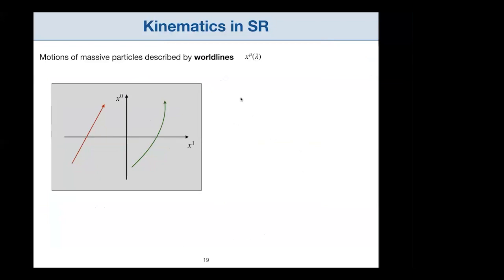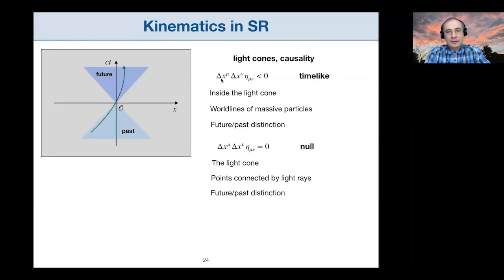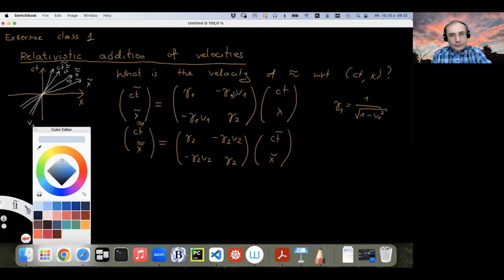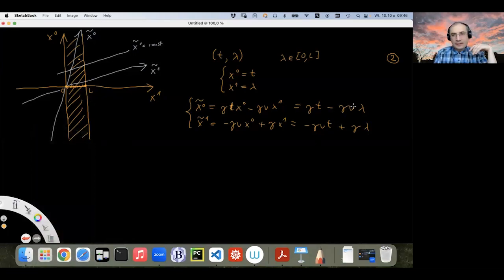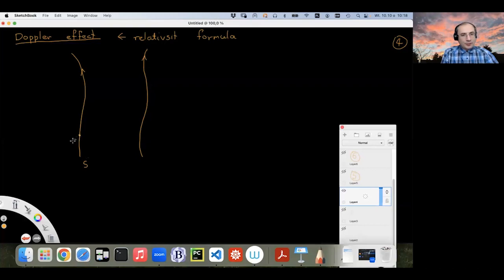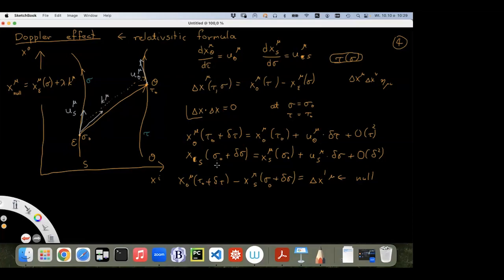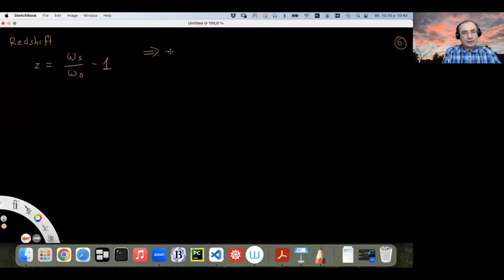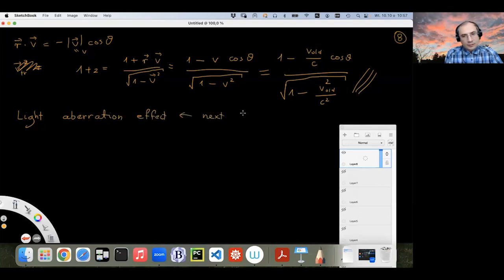Lecture 2: Kinematics in special relativity, Doppler effect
0:00-20:12 Kinematics in special relativity
20:12-33:42 Relativistic addition of velocities
33:42-55:22 Lorentz contraction
55:22-55:23 Break
55:23-56:29 Problem sheets
56:29-1:37:28 Doppler effect